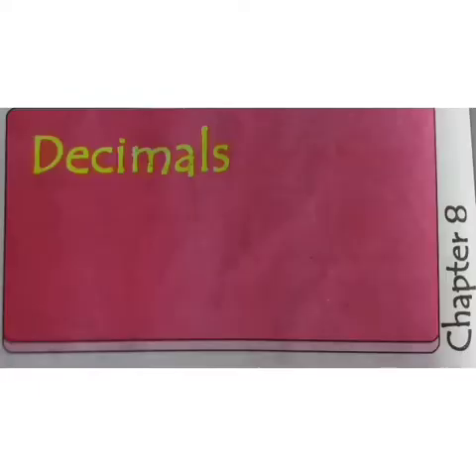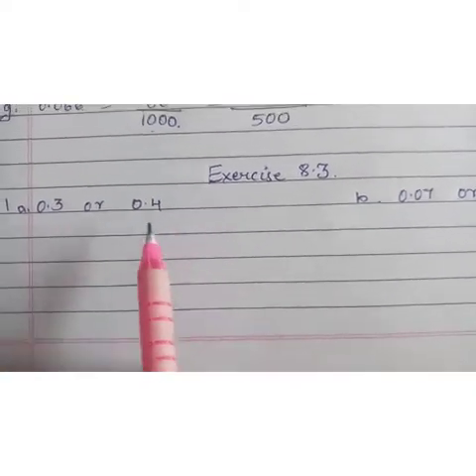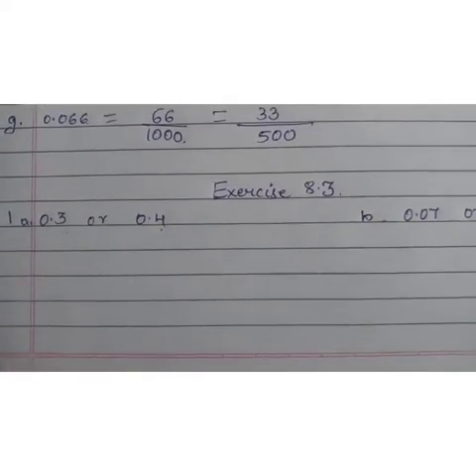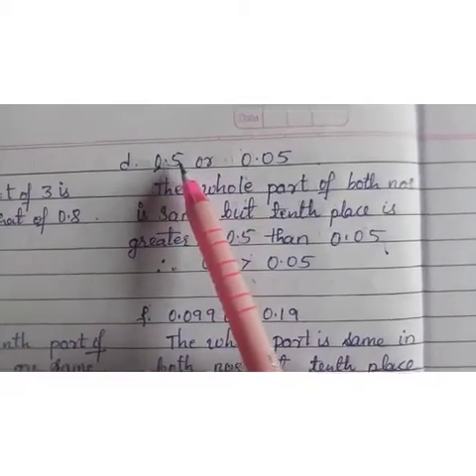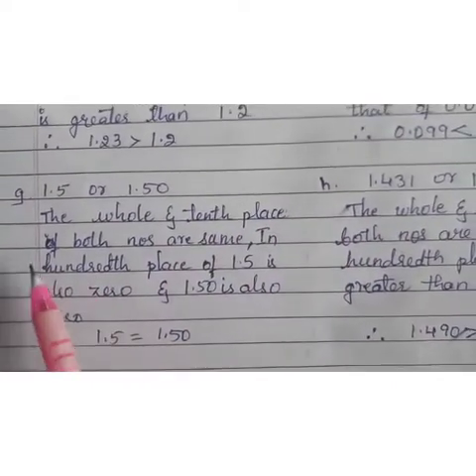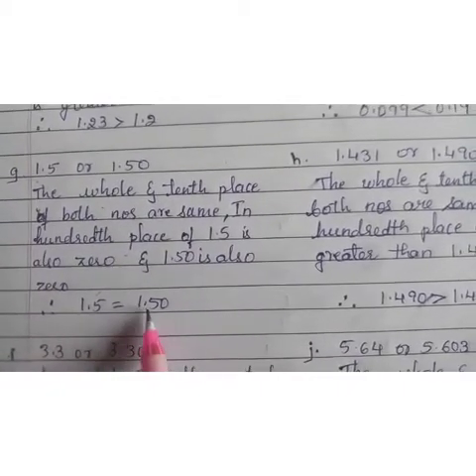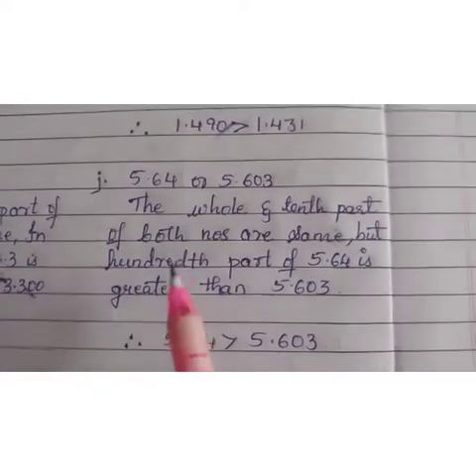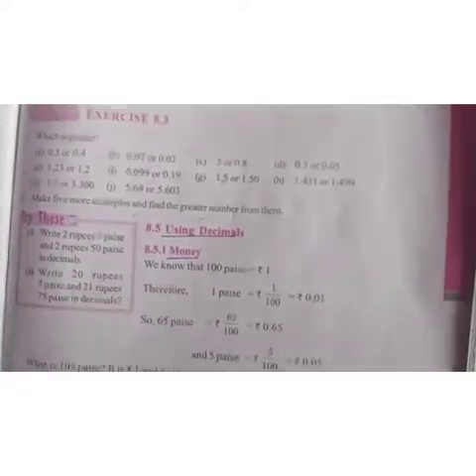SVM CBSE || STD 6 ||MATHS||CH:8||DECIMALS||PART-10